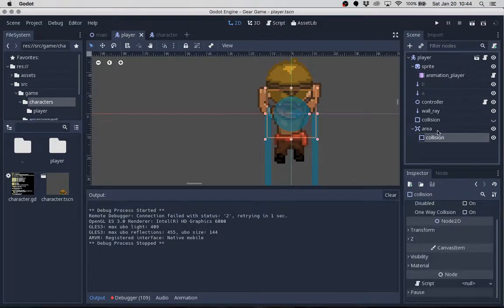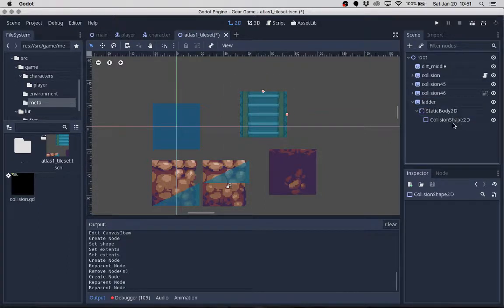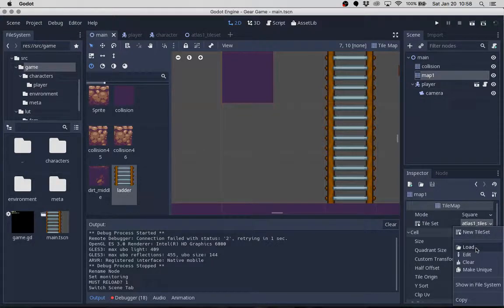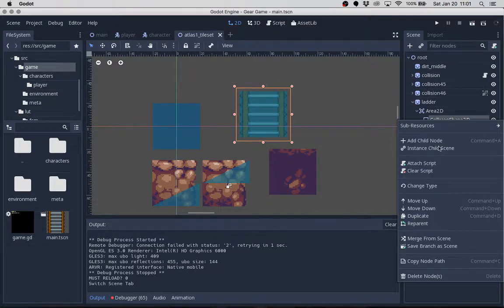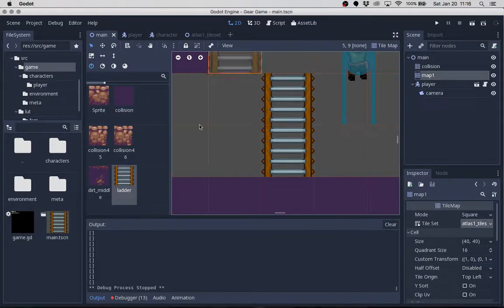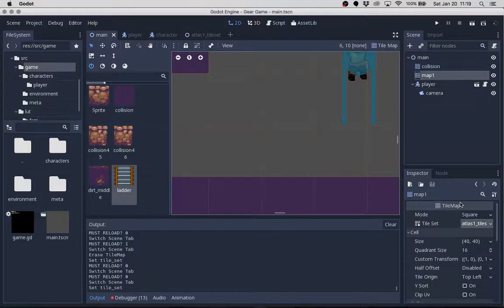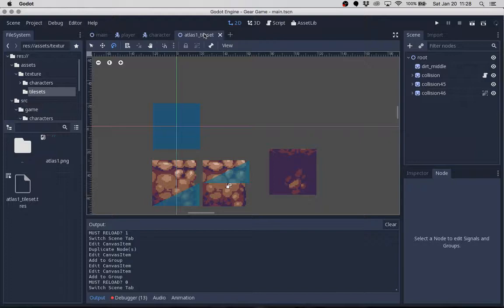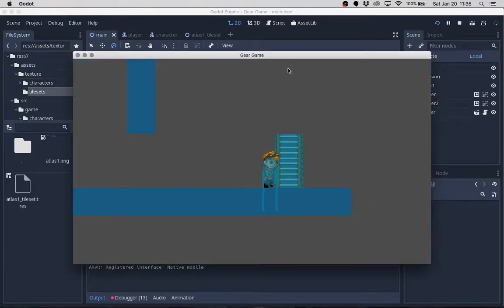Godot Game Development Stream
Working on my project on Godot, chillin'